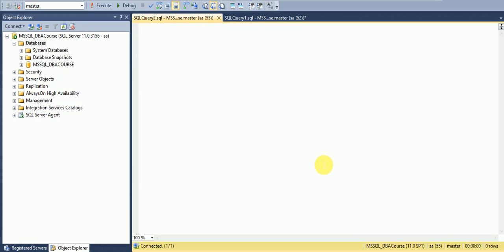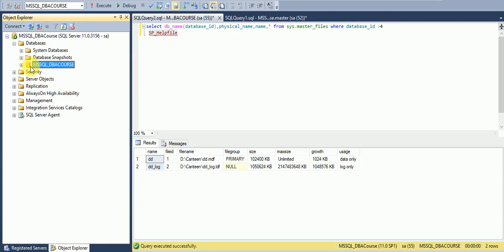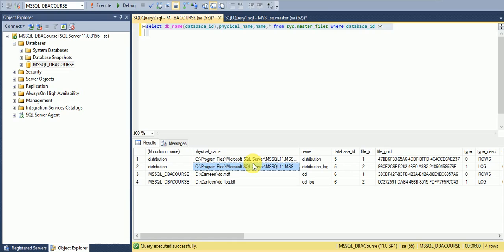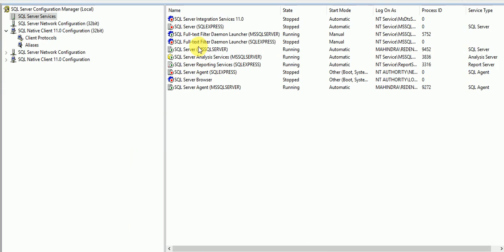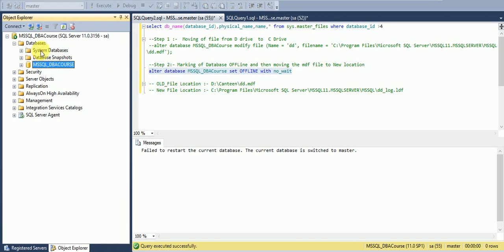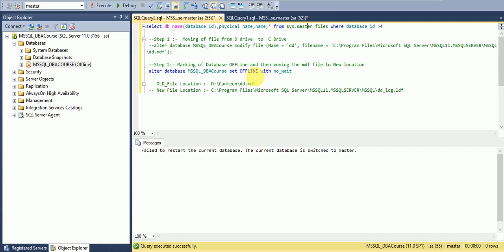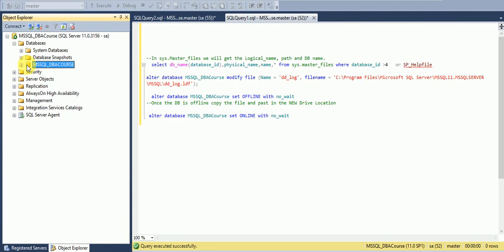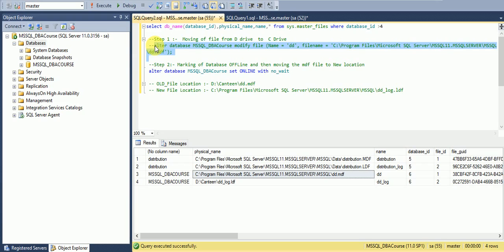Moving or Migrating of Database file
This Chanel is purely for sharing SQL DBA knowledge. In this channel I will be showing you the best method which is preferred by  most of the DBA and by interviewer.